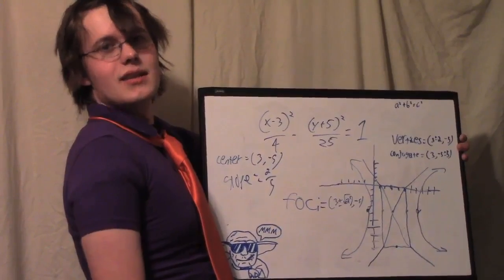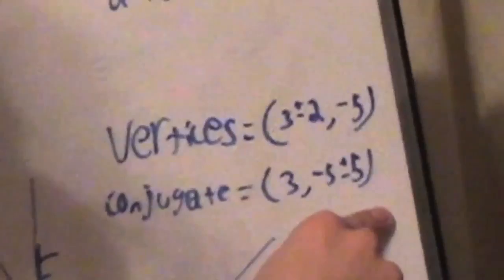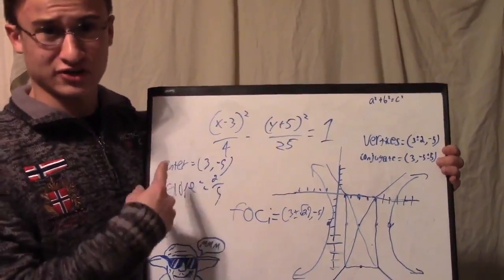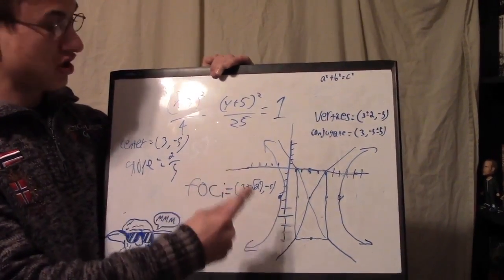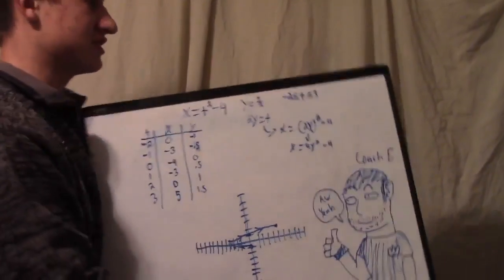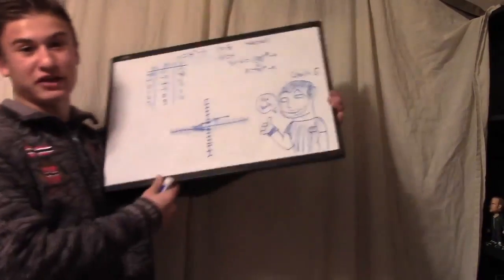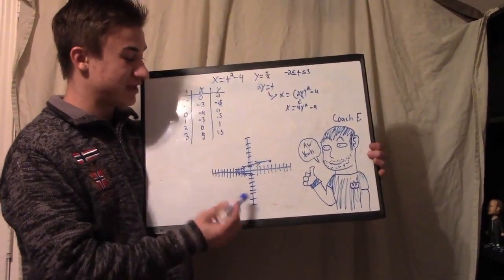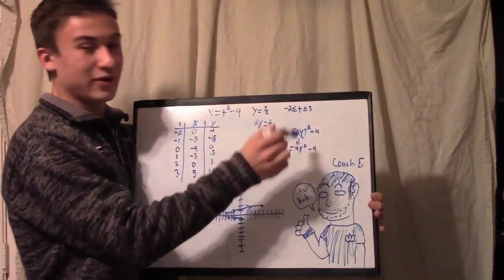Corey and Zane's PreCal Tutorial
Please donate to our kickstarter page to fund a good grade for this garbage video.